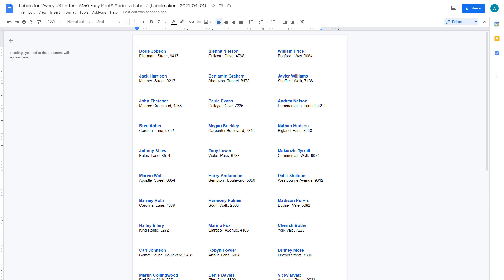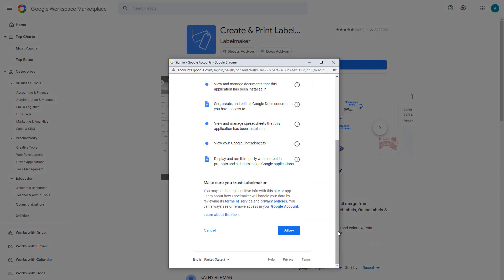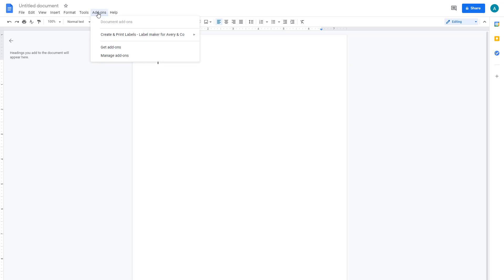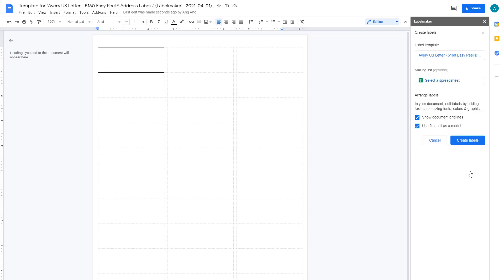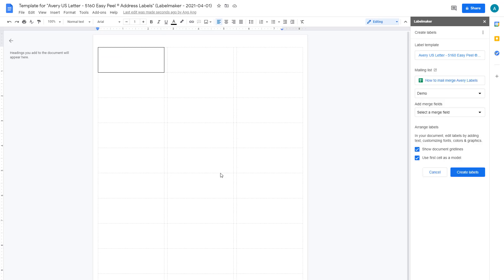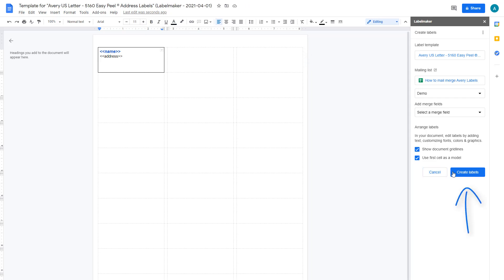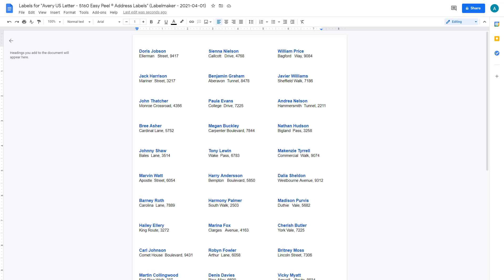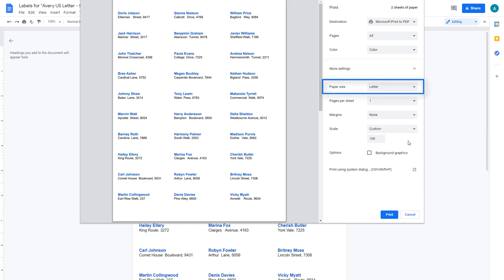How to Mail Merge Avery Labels using Google Docs & Google Sheets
Chapters
0:00 Introduction
0:15 Getting started with Labelmaker
0:50 Designing your labels
2:00 Printing the labels

🔖 MAIL MERGE AVERY LABELS GOOGLE DOCS

How to print Avery labels from Google Docs?

2) Open Google Docs. In the “Add-ons” menu select “Labelmaker” then “Create Labels”
3) Select the spreadsheet that contains the data to merge. The first row must contain column names which will be used as merge fields
4) Add merge fields and customize your label in the box
5) Click merge then review your document. To print it, click on “File” then “Print”

🔖 MAIL MERGE AVERY LABELS GOOGLE SHEETS

How to print Avery labels from Google Sheets?

2) Open Google Sheets. In the “Add-ons” menu select “Labelmaker” then “Create Labels”
3) Select the spreadsheet that contains the data to merge. The first row must contain column names which will be used as merge fields
4) Add merge fields and customize your label in the box
5) Click merge then review your document. To print it, click on “File” then “Print”

➤ Can you make Avery labels in Google Docs?

To print Avery labels in Google Docs, install Labelmaker add-on and open Google Docs. Launch Labelmaker from the Add-ons menu to start designing your labels.

➤ Can you make Avery labels in Google Sheets?

To print Avery labels in Google Sheets, install Labelmaker add-on and open Google Sheets. Launch Labelmaker from the Add-ons menu to start designing your labels.

➤ Is there a label template in Google Docs?

Labelmaker offers hundreds of free Avery labels templates for Google Docs.

➤ Is there a label template in Google Sheets?

You can access hundreds of Avery labels templates using the Google Sheets version of Labelmaker.

➤ Does Google Docs have Avery templates?

Google Docs does not support Avery templates natively. You can use the Labelmaker add-on to get Avery templates in Google Docs.

➤ How do I do a mail merge?

If you use Microsoft Word and Excel, you can import addresses or other data from an Excel spreadsheet to Google Drive and print using Labelmaker add-on. Watch this video showing you how to mail merge onto an Avery template to prepare for mailings.

➤ Can you print labels from a Google Sheet?

You can print labels from a Google Sheet spreadsheet. To print Avery labels in Google Sheets, install Labelmaker add-on and open Google Sheets. Launch Labelmaker from the Add-ons menu to start designing your labels.

➤ How do I make mailing labels from a Google spreadsheet?

Watch this video to learn how to create labels from a demo mailing list, using merge fields such as firstname, lastname, address, city, zipcode, state and more for the template Avery® 5160.

➤ Is there a step-by-step guide to make your labels from Google Sheets?

This tutorial shows you how to create and print labels for a mailing list in Google Sheets, using Labelmaker.

➤ How do I mail merge to Avery labels?

To mail merge Avery labels, you can use a Google add-on called Labelmaker. This tool offers a free way to print Avery labels with Google.

➤ Can you make Avery labels from an Excel spreadsheet?

It’s possible to make Avery labels from an Excel spreadsheet. Either use the built-in mail merge tool in Microsoft Office or import your Excel file to your Google Drive. Then launch Labelmaker to create Avery Labels from Excel.

➤ How do I do a mail merge for labels from Excel?

Import your Excel file to Google Drive. Double-click on your file to convert it in a Google Sheets document. Launch Labelmaker to mail merge labels from your Excel spreadsheet.

➤ How do I import an Avery template into Excel?

Import your Excel file to Google Drive. Double-click on your file to convert it in a Google Sheets document. Launch Labelmaker and search for your Avery template code in order to print labels.

Labelmaker is an add-on for Google Docs and Google Sheets. All products and company names are trademarks™ or registered® trademarks of their respective holders.